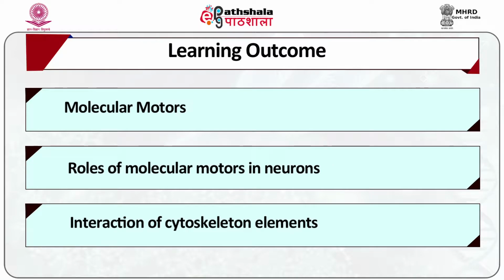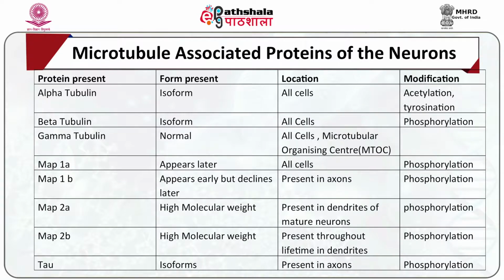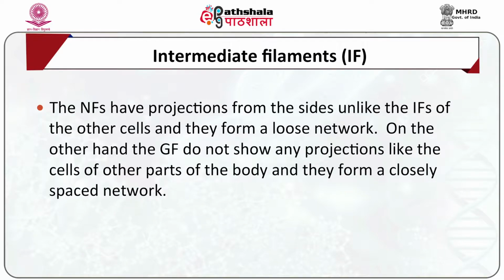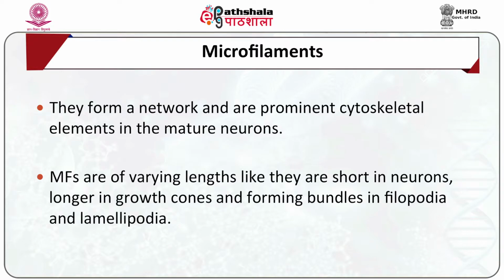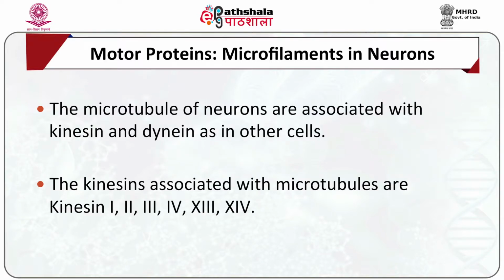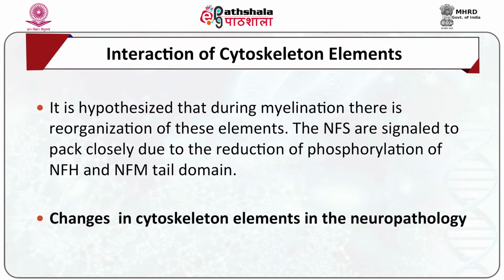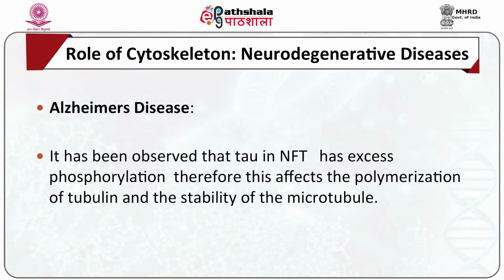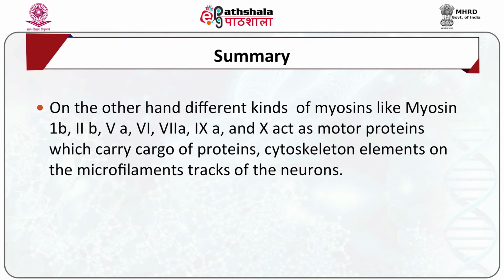Neuronal Cytoskeleton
Subject:Zoology
Paper: Animal Physiology